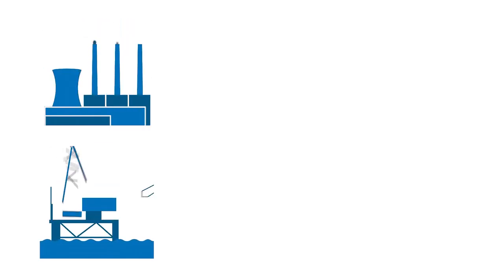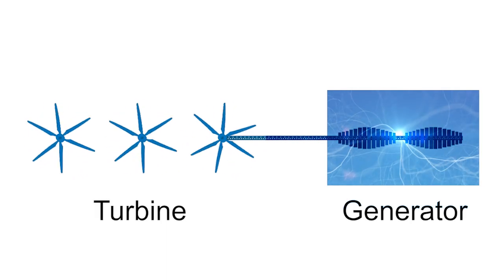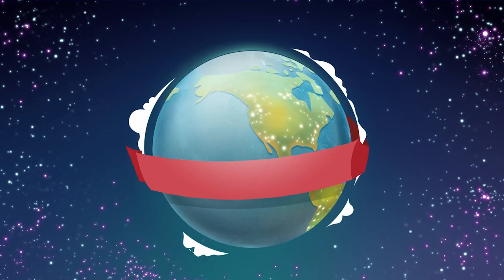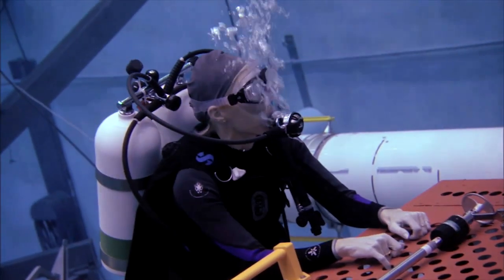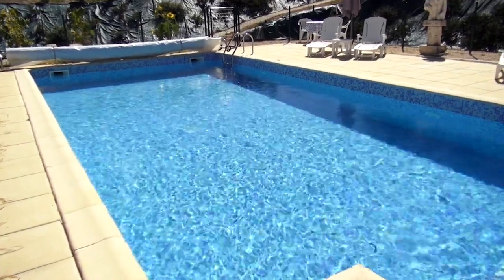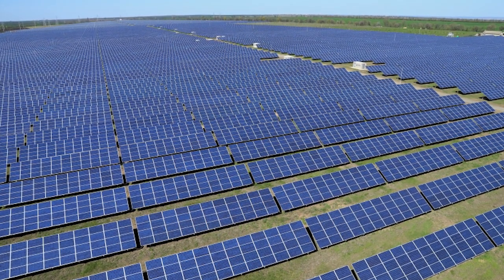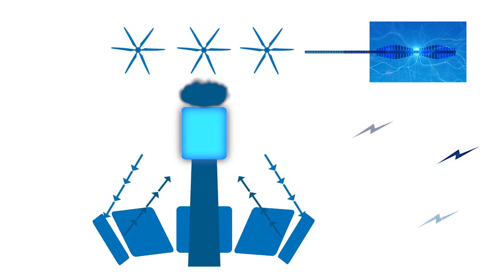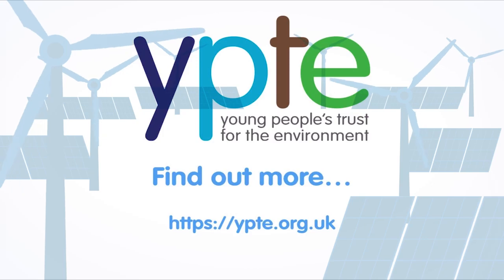Renewable Energy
A video from the Young People's Trust for the Environment explaining renewable energy.  Includes solar energy (photovoltaics and solar heating), wind turbines etc.  Explains the need for reducing emissions from the electricity we use in order to combat climate change.